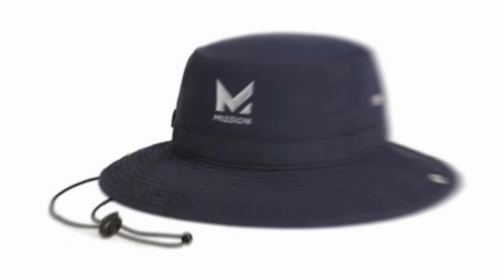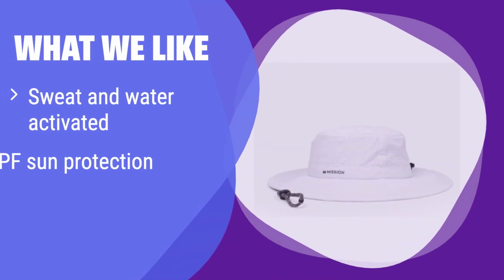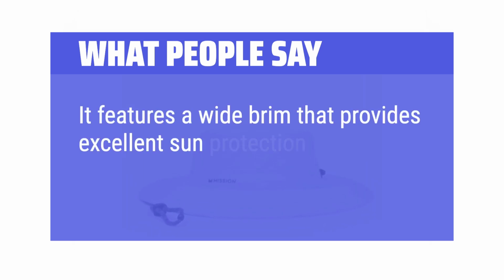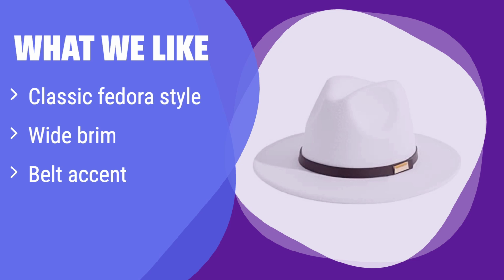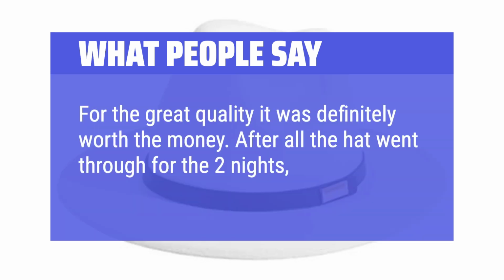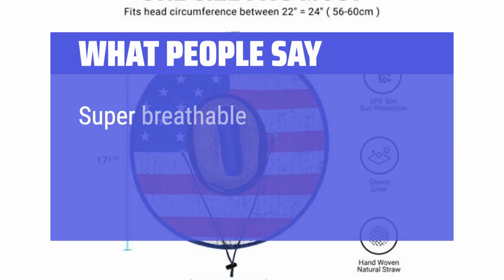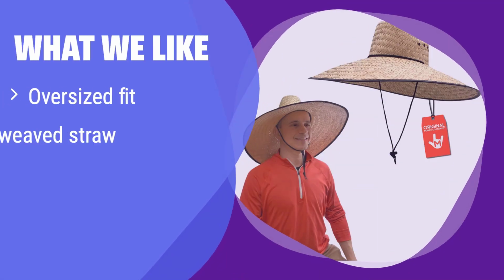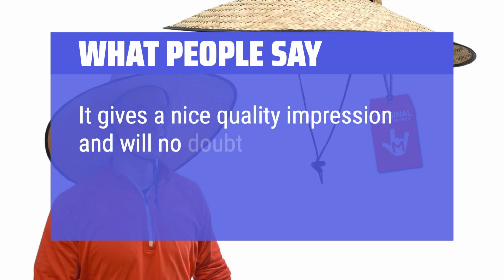The Top 5 Best Sombrero Hats in 2026 - Must Watch Before Buying!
The Top 5 Best Sombrero Hats Shown in This Video:
5. ► MISSION Cooling Bucket Hat

4. ► MISSION Cooling UPF Boonie Hat

3. ► Gossifan Fedora Hats for Men

2. ► S A Company Summer Straw Hats

1. ► Morph Handmade Straw Gardening Hat

Table of Contents:
0:00​​​ - Introduction
00:25 - MISSION COOLING BUCKET HAT
02:21 - MISSION COOLING UPF BOONIE HAT
04:00 - GOSSIFAN FEDORA HATS FOR MEN
05:50 - S A COMPANY SUMMER STRAW HATS
07:17 - MORPH HANDMADE STRAW GARDENING HAT

The best Sombrero Hats is probably one of the most iconic and versatile accessories a man can own, offering a perfect blend of sun protection, style, and cultural flair, making it an indispensable addition to any wardrobe for those who appreciate both fashion and functionality, especially when looking for that perfect headwear to complete a summer outfit or add a touch of personality to a casual look.

► Gear vs Gear is a participant in the Amazon Services LLC Associates Program, an affiliate advertising program designed to provide a means for sites to earn advertising fees by advertising and linking to Amazon.com. As an Amazon Associate, I earn from qualifying purchases.